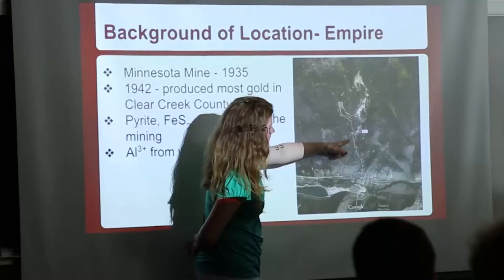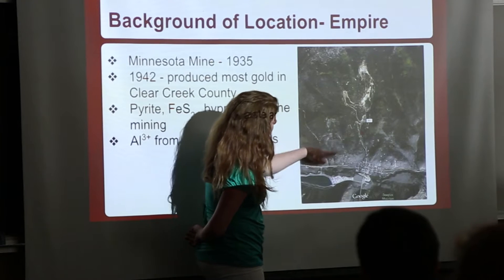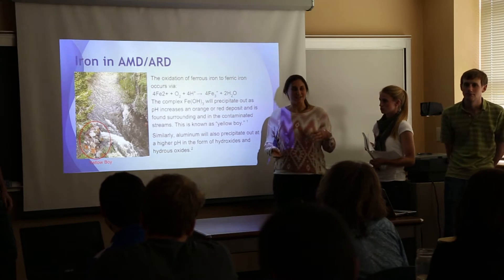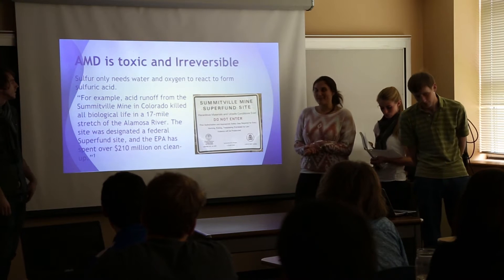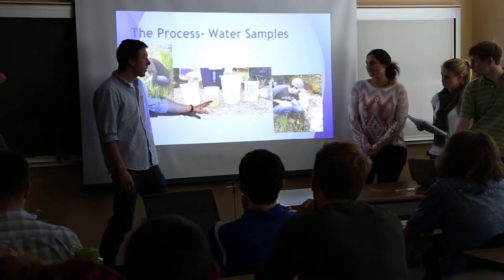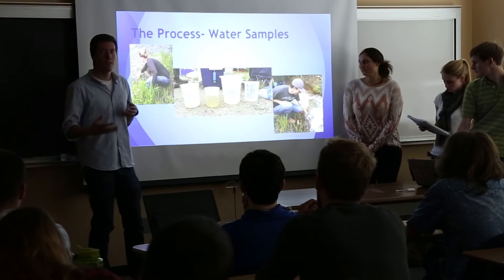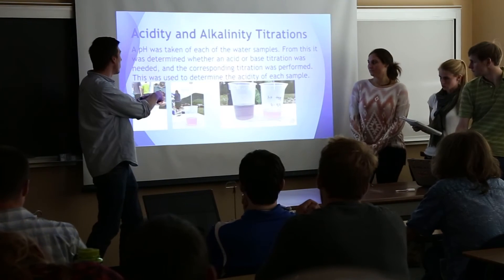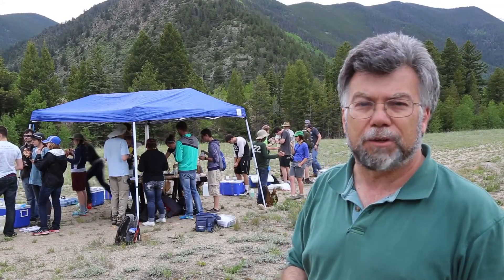Chemistry and Geochemistry Field Session: Environmental Chemistry Module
Environmental chemistry is one of the modules of the Department of Chemistry and Geochemistry's Chemistry Field Session course, held over six weeks in the summer. Students hone their skills in and out of the lab -- in this case by analyzing the composition of streams near mining operations. Other modules in the required course include organic/polymer synthesis and characterization, inorganic nanomaterial investigations, computational chemistry, biochemistry, and technical report writing.